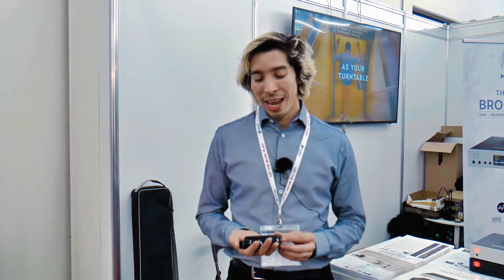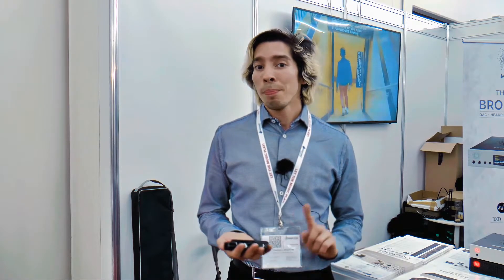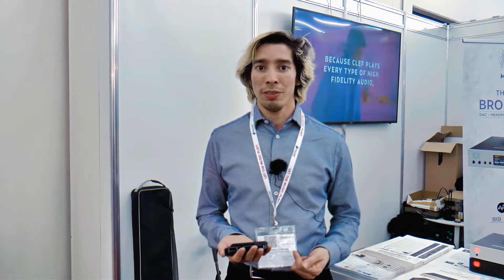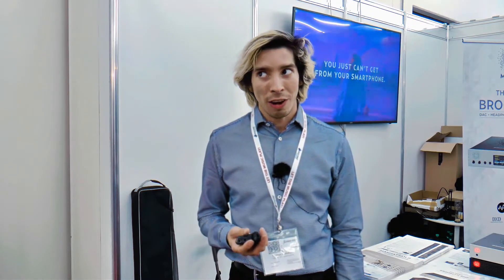High End 2017 Munich: Mytek clef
Clef TM is a new portable, battery and USB powered hi-res audio Bluetooth amplifier from Mytek, the New York high resolution sound specialists. Clef is designed to provide high quality playback on any most demanding wired headphones. Clef features MQA® hi-res music streaming decoder and also allows for making phone calls while listening to music through non-microphone headphones. Clef ™ is tentatively priced at $299 and is scheduled to ship in Q4 of 2017.
SPECIFICATIONS:

- Device ready for Tidal MastersTM playback
- DAC resolution: up to 32bit/384kHz PCM, DSD128, 120dB Dynamic Range
- Headphone Ampli er: 2.2 VRMS output, 1.0 Ohm output impedance, single ended
- Formats accepted via USB: up to 32bit/384kHz PCM, DSD128 via DOP, MQA® fully decoded via
built in decoder, all other audio formats the computer can play (Flac, AAC, MP3, DTS, Dolby etc)
- Formats accepted via Bluetooth®: PCM up to resolution playable from cellphone or device, up to
384k, 32bit, ACC (Apple devices), AptX (with AptX equipped devices), LDAC (Sony devices),
standard Bluetooth 4. AAC, AptX and LDAC provide better Bluetooth quality. Single unfold MQA®
- Built in mic for cellphone conversations
- Digital Output: Dual function analog/optical digital jack, SPDIF up to 24bit/192kz, DSD64
- Battery life: up to 8 hrs
- Weight 85 grams, 3 ounces, Size: wxhxd: 93x60x12 mm, 3.5x2.5x0.5 inch
BENEFITS:

-High Resolution Audio on the go for music lovers. Powerfull precision headphone amp (6dB
louder than any telephone). Tidal Masters MQA decoding. Turns any analog headphone into Bluetooth set. Ability to receive phone calls while listening to music. Greatly improved sound quality for Iphone7 users with any wired headphones including specialty hi-headphones. Listening while charging.